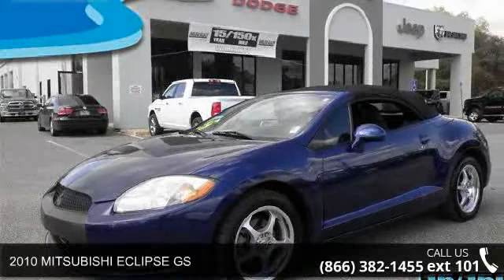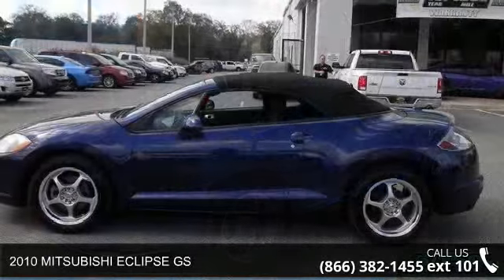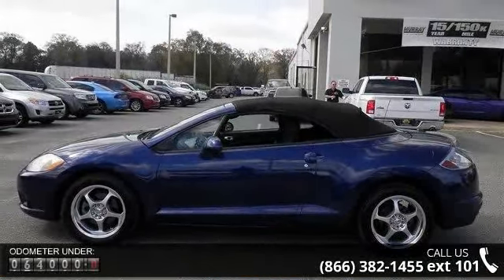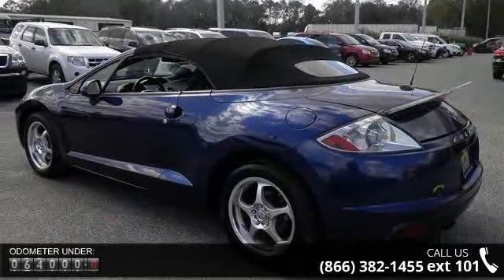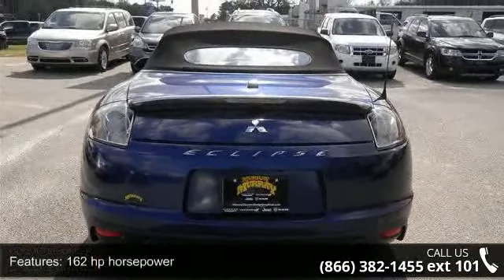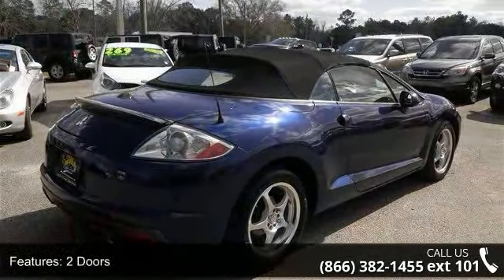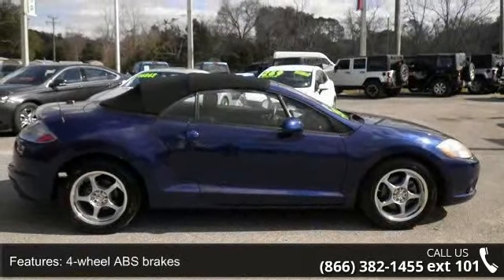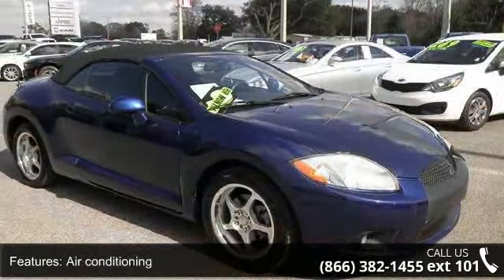2010 MITSUBISHI ECLIPSE GS - Murray CJDR - Starke, FL 32091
This Eclipse Spyder has less than 65k miles! New Arrival! Safety equipment includes: ABS, Traction control, Passenger Airbag, Front fog/driving lights, Stability control...Other features include: Bluetooth, Power locks, Power windows, Auto, Convertible roof - Power... Contact one of our Internet specialist to setup a time to come down and see just how easy it is to do business with Murray Chrysler Dodge Jeep Ram Superstore! We will go above and beyond to earn your business and get you on the road in a new Chrysler, Dodge, Jeep or Ram. Come see why we are north central Florida's Chrysler Dodge Jeep Ram, Family !! If we don't have what you are looking for, we will do our best to find you exactly what you want. We will beat any dealers price!!! Advertised Price is after all rebates and incentives.